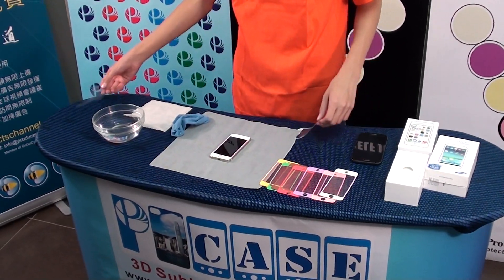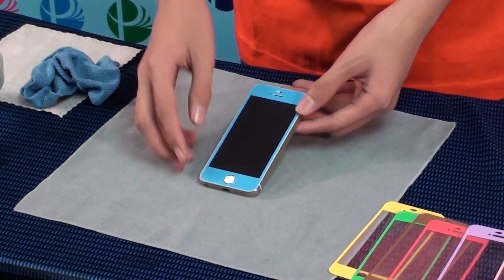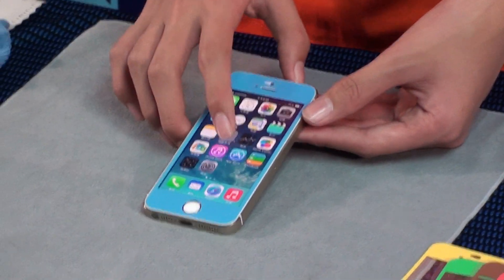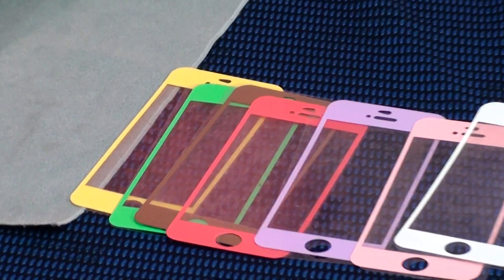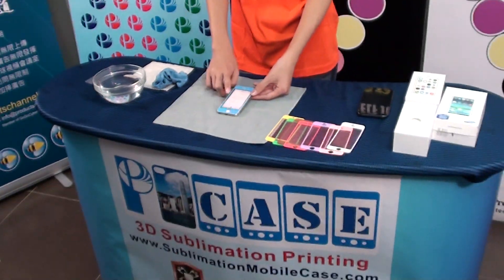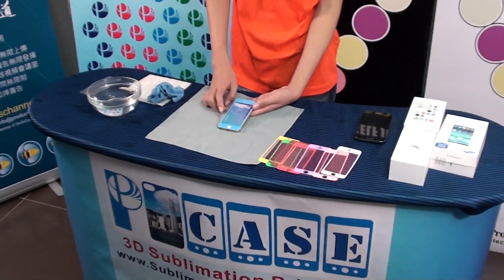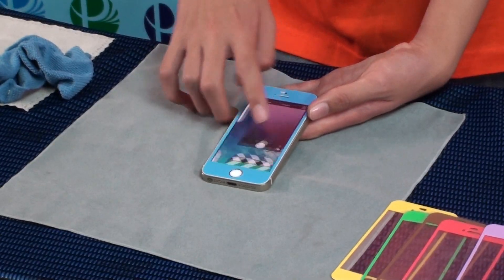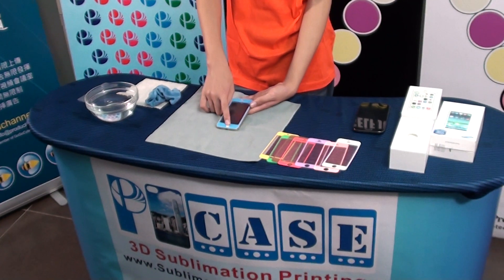iPhone 5 Screen Protector best on iPhone Mobile Marketing Custom Logo Premium Corporate Gifts 41333